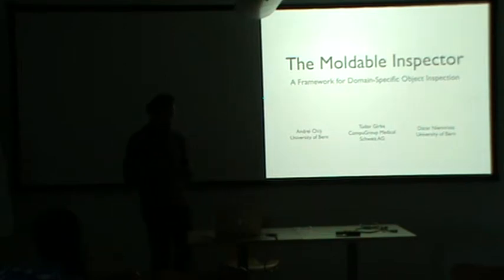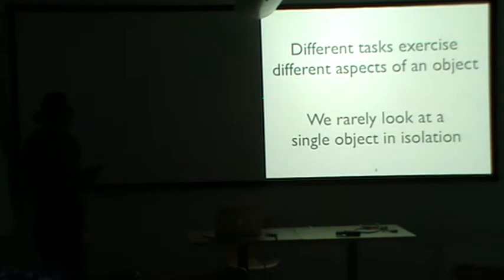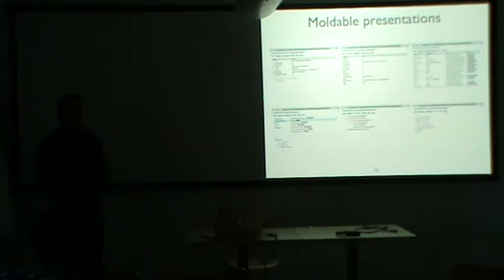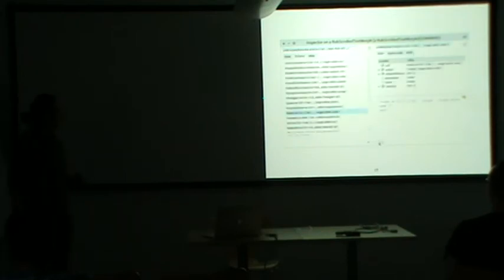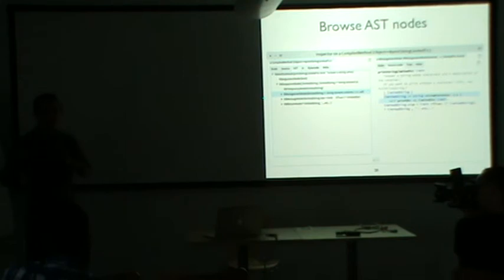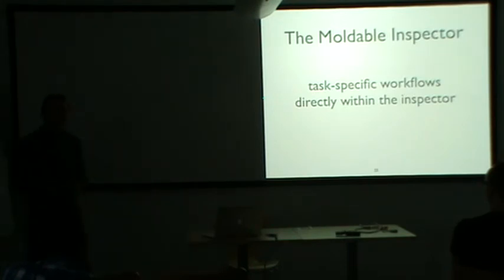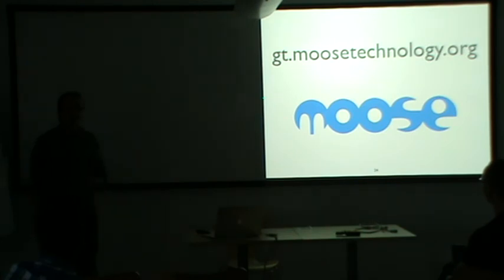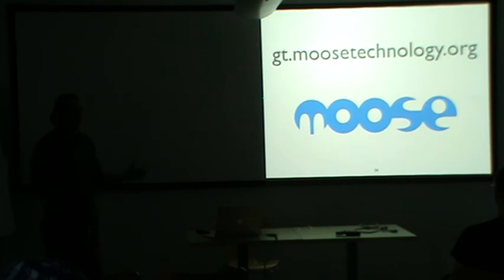The Moldable Inspector